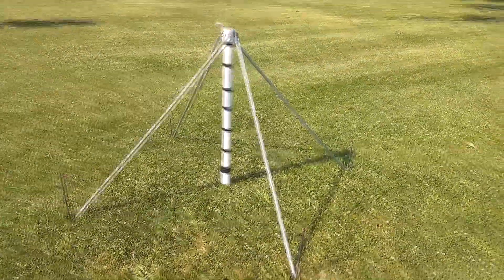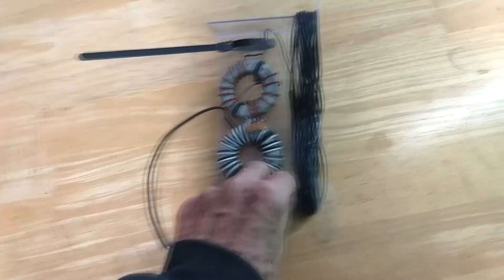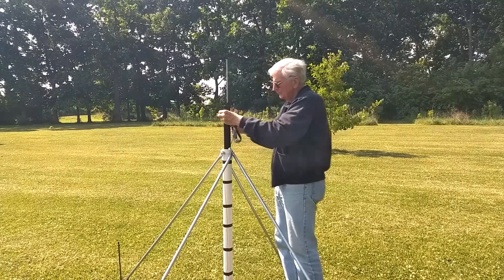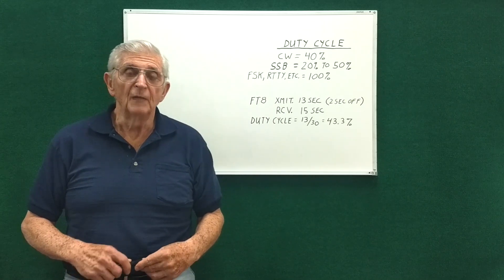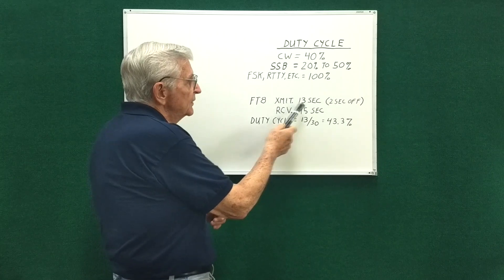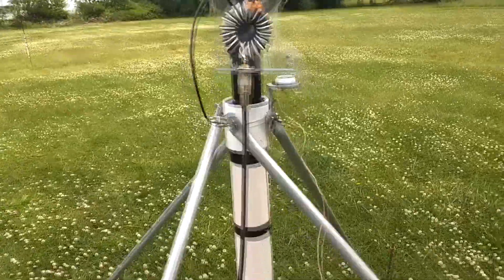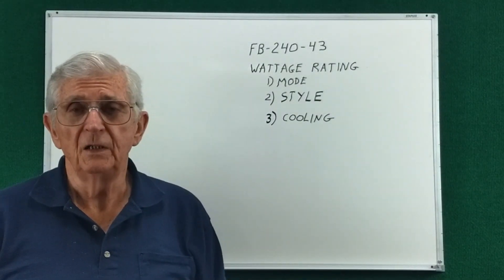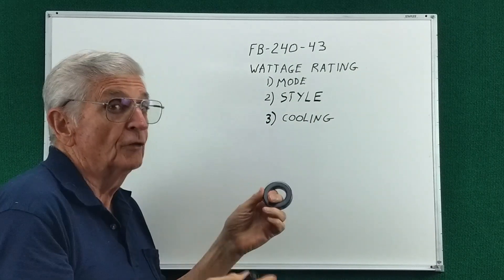EFHW Antenna Power Rating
We show a method of constructing an EFHW antenna for portable operation like field day, and POTA, and emergencies.

Here is a link to the clear PVC plastic.
The thermocouple meter used in this video costs only $ 25.00 (USD). Here is a link to my video about this TC meter.